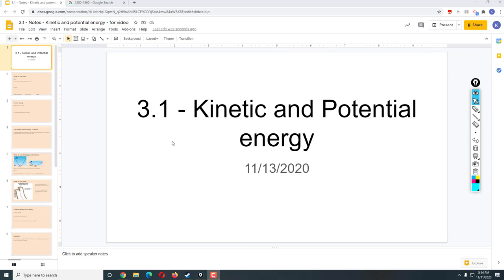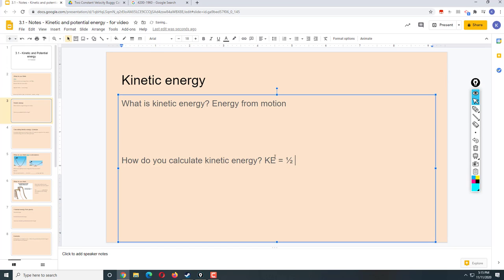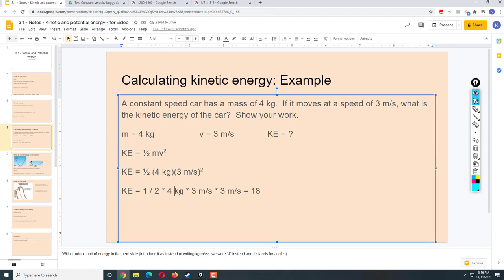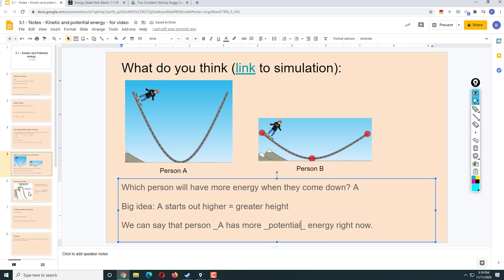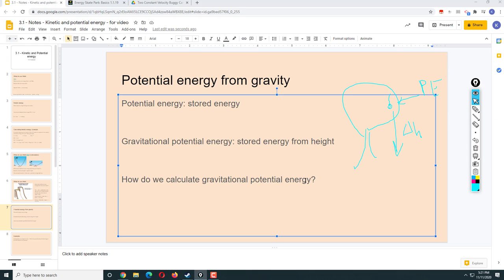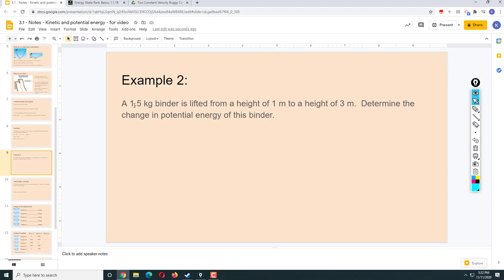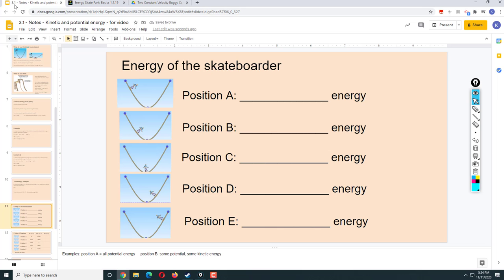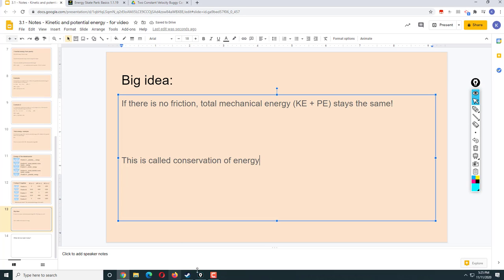3.1 - Kinetic and Potential Energy